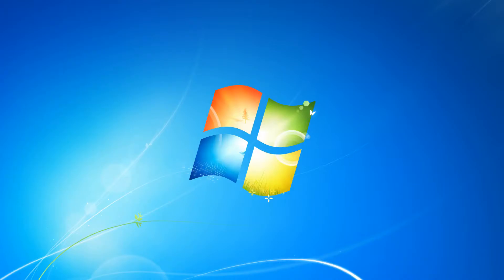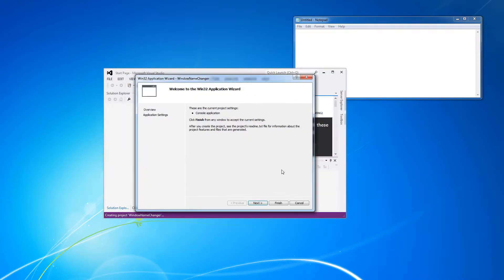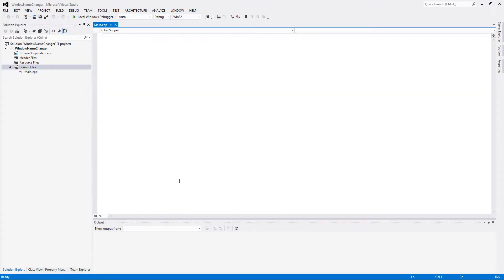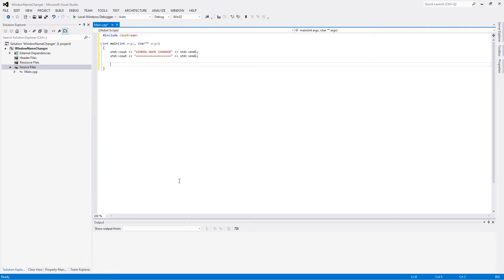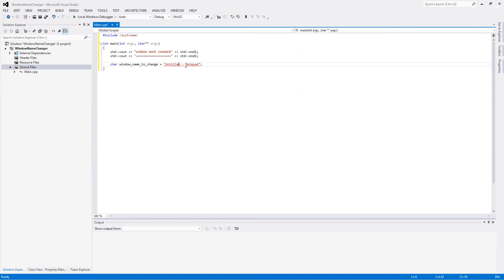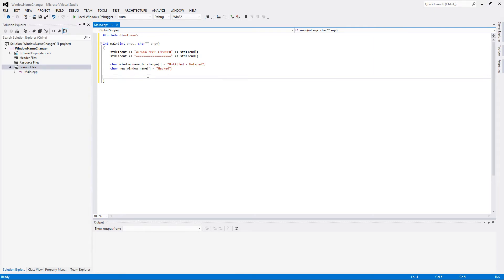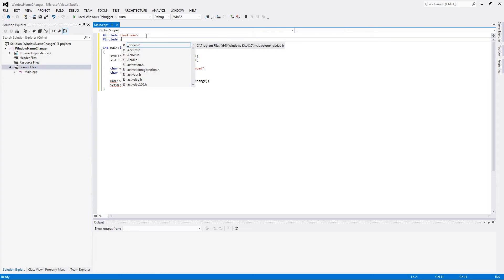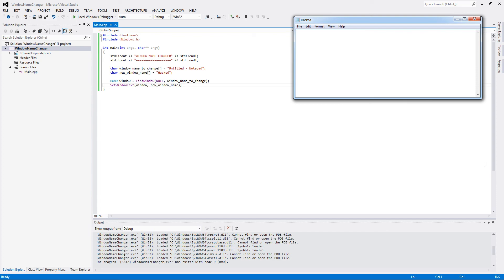How to change a Window Name in C++ on Windows